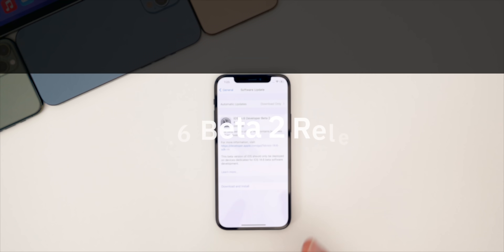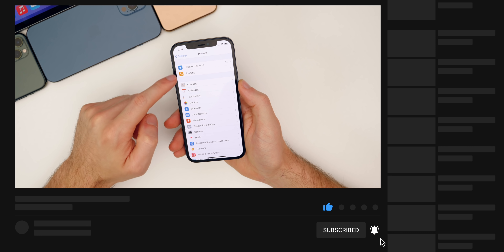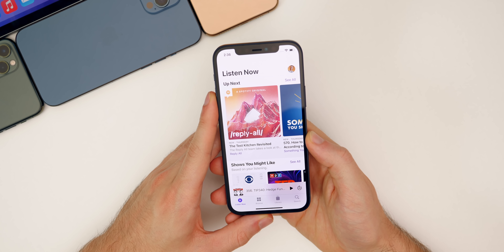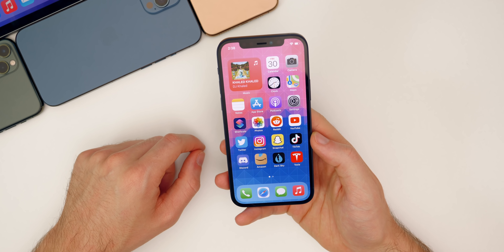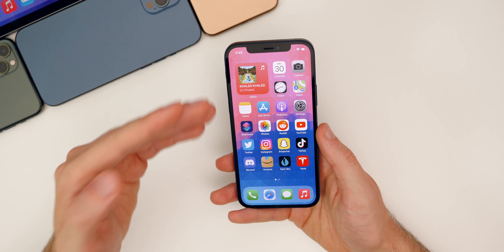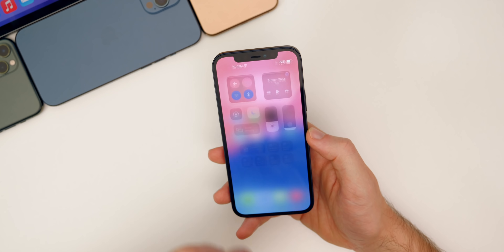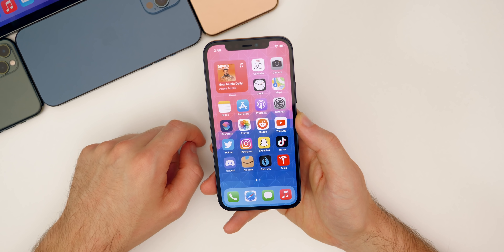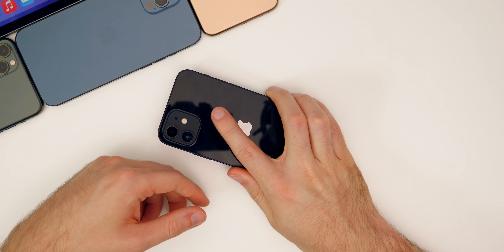iOS 14.6 Beta 2 Released - What's New?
Apple just released the 2nd developer beta of iOS 14.6 and in this video, we discuss what's new in the update. Along with the new features and changes, we also discuss the performance, battery life, bug fixes and when to expect iOS 14.6 Beta 3 and the final version of iOS 14.6...and it'll be sooner than you think!

Chapters:
0:00 Intro
0:22 Apple also released..
0:42 Size, Build Number, etc
1:26 What’s new?
2:26 Cycling Directions
3:02 Podcast Subscriptions
3:56 AirPlay to HomePod
5:02 Messages Bug Fix
5:39 Other Bug Fixes
6:22 Green Tint
7:10 Performance
7:47 Battery Life
8:31 iOS 14.6 Beta 3 & Final
10:10 Conclusion

What do you think of iOS 14.6 Beta 2? Or are you just ready for iOS 15 Beta to get released in June?

▬ STAY UP-TO-DATE! ▬